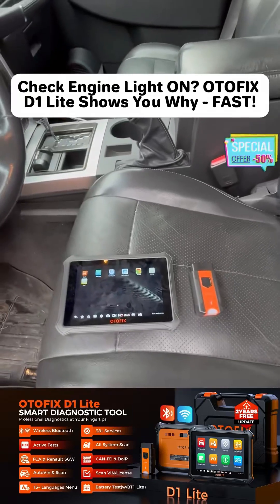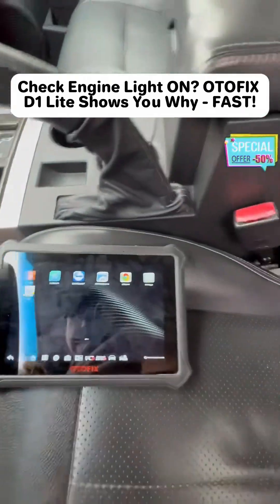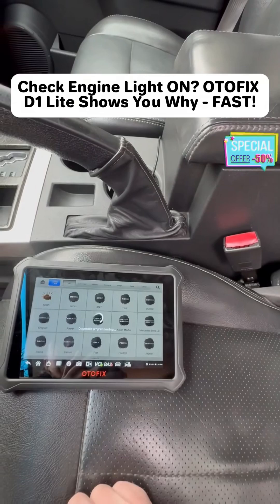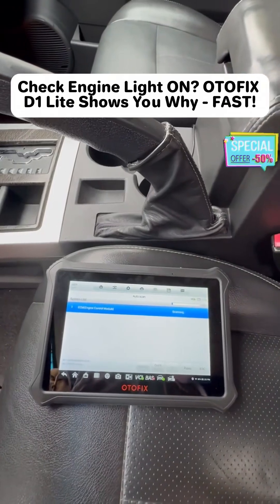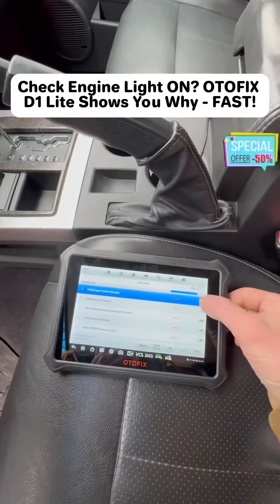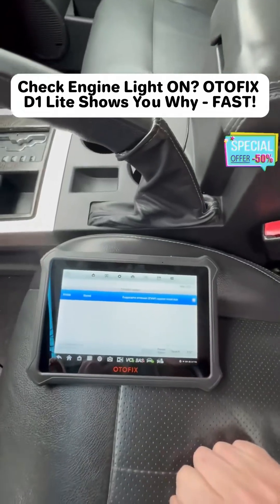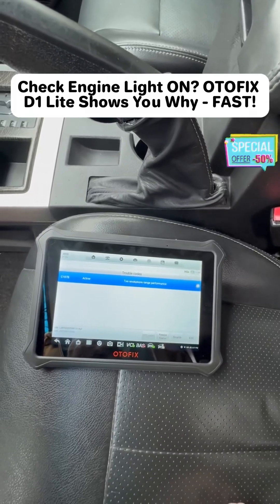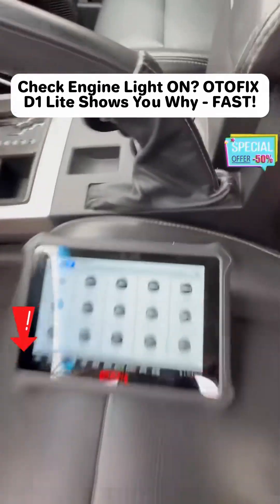Check Engine Light On? D1 Lite shows you why-fast!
Discover how D1 Lite can quickly explain your check engine light issues. Get insights and solutions right away!

🎁Send order screenshot to me get free gifts &Expert guidance!